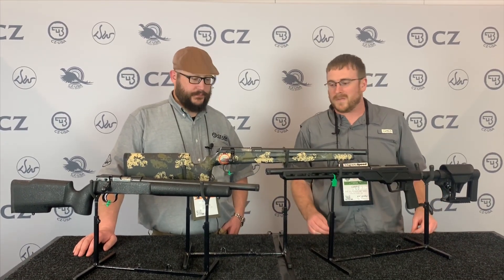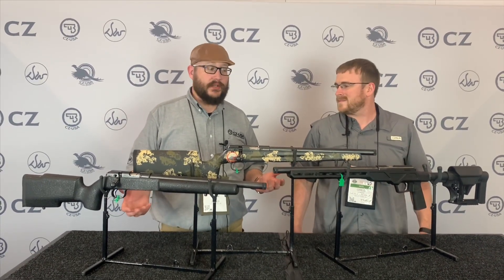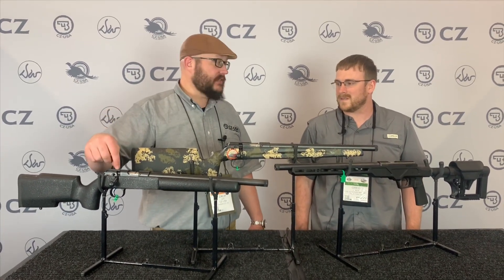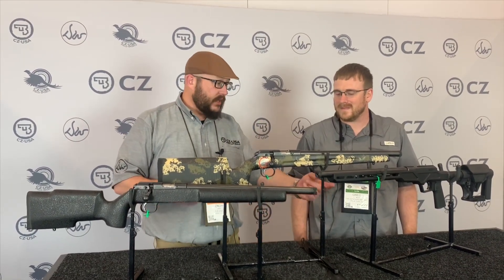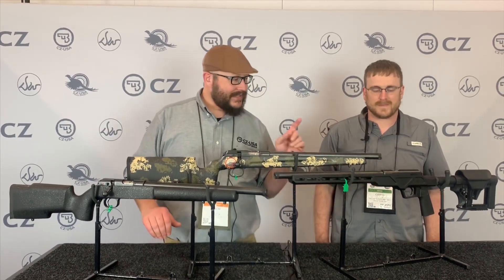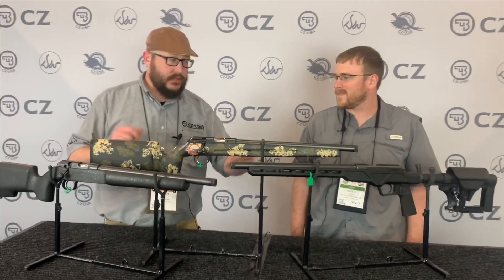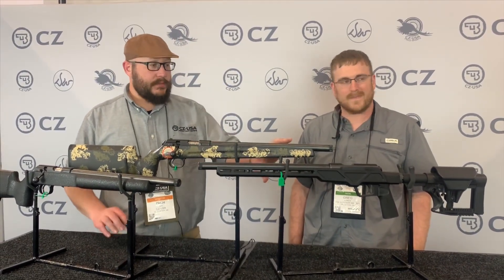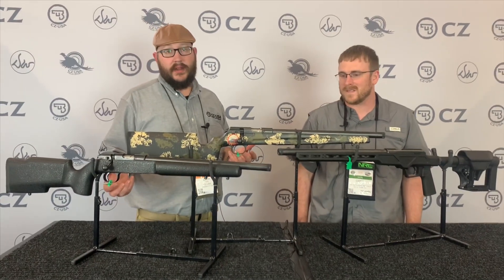Shot Show 2020 CZ 457 22LR Bolt Action Rifles